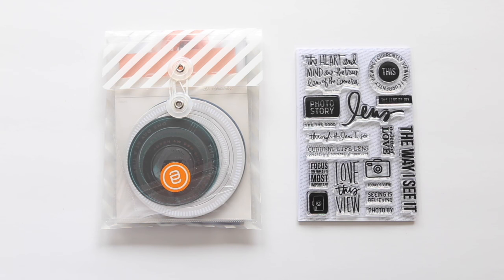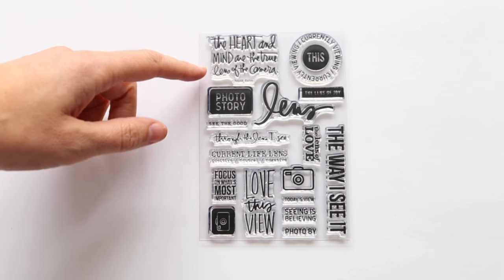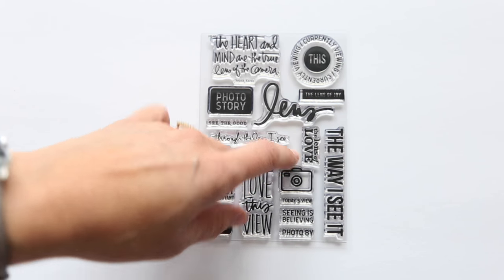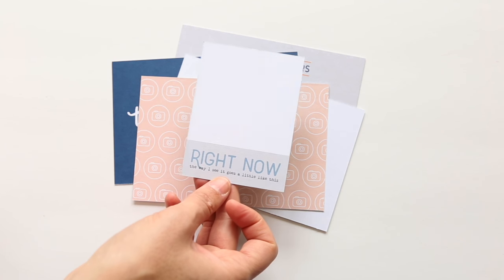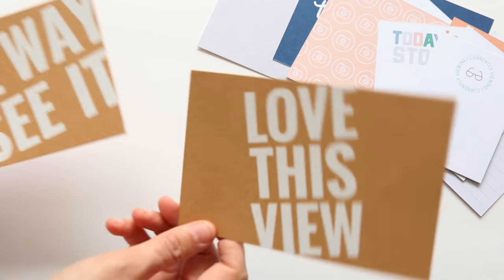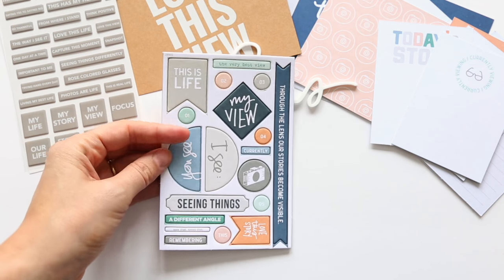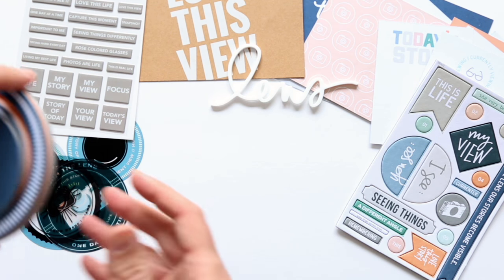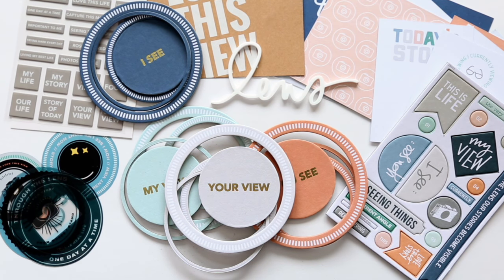Story Kit™ & Story Stamp™ | Lens Product Overview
A new Story Theme is now available: Lens. Full details on these subscriptions can be found